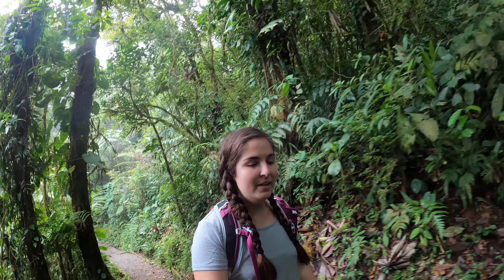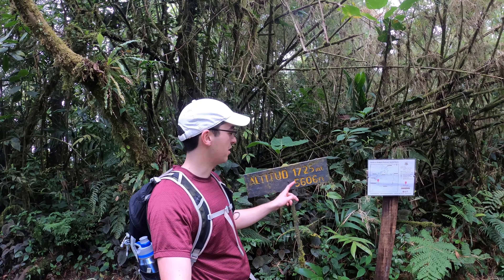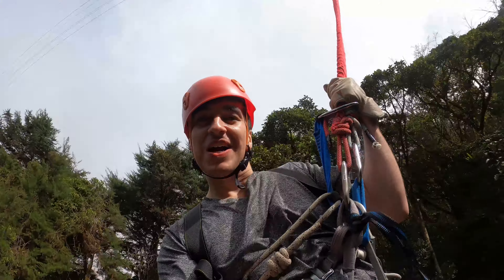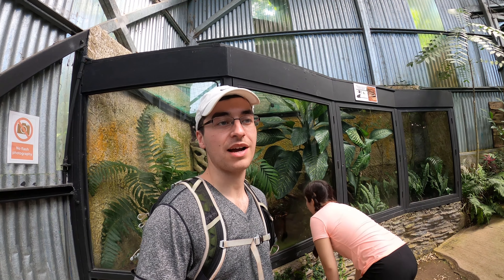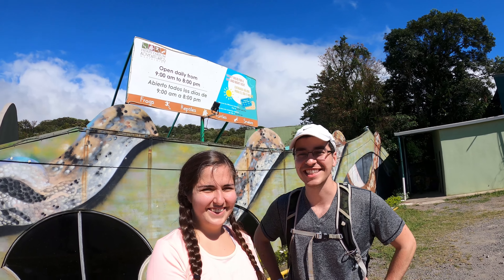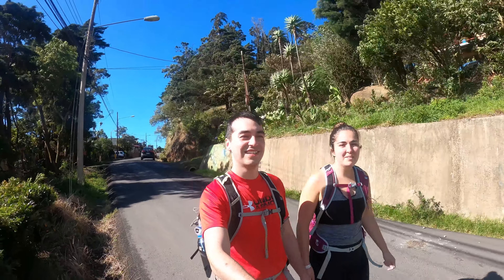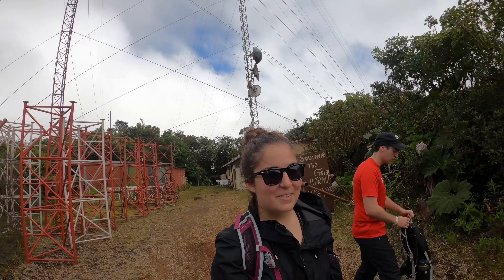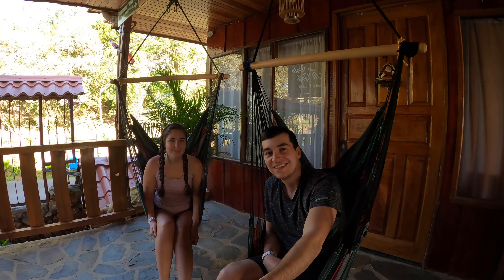Exploring Costa Rica Part 2: Monteverde / Santa Elena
Hey everyone! We recently got back from a two week trip to Costa Rica, where we spent time in 3 different cities - La Fortuna/Arenal, Monteverde, and Manuel Antonio. In this video, we visit Don Juan Tours (chocolate, coffee, and sugarcane), explore Santa Elena Cloud Forest, do a night tour in Monteverde Cloud Forest, do some ziplining, visit the Frog Pond of Monteverde and the Serpentario, and lastly we hiked Cerro Amigos before heading off to Manuel Antonio.

We've got a separate video on our experience with hiking Cerro Amigos, which you can check out

For the best viewing experience, please watch in 4K! (2160p)

for travel itineraries, guides, blogs, tips, and more!

Shot with a GoPro HERO 8 Black and compiled using HitFilm Express.